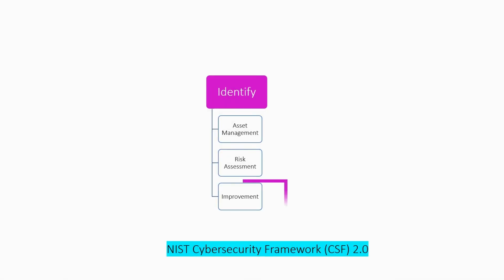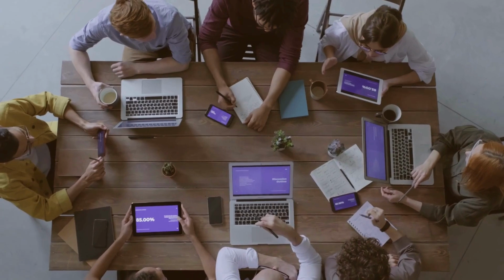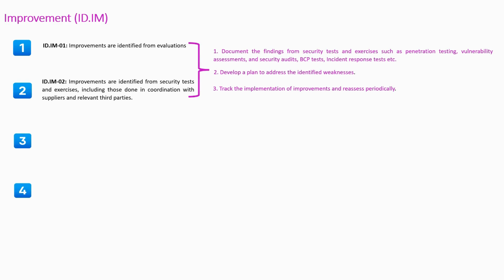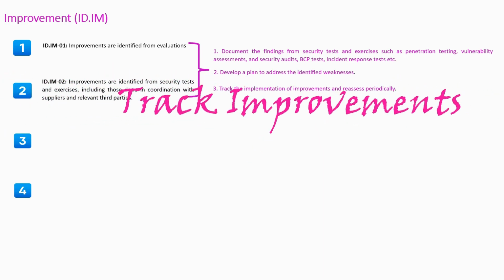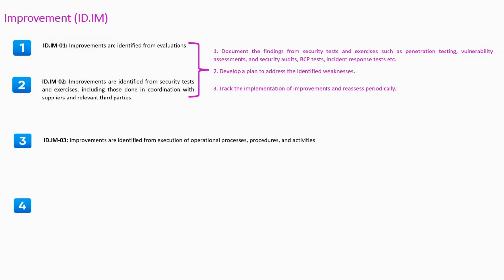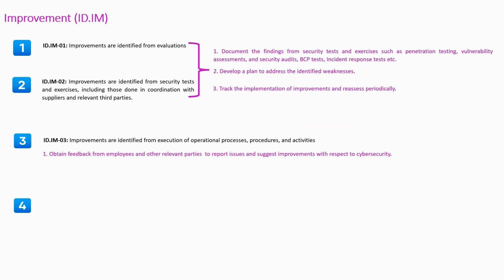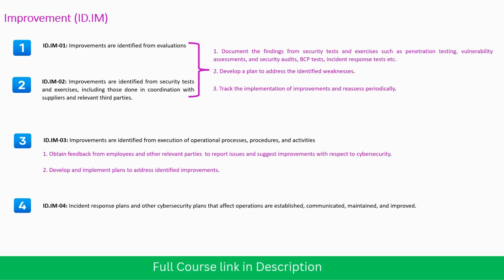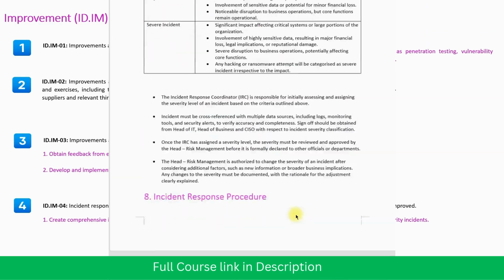Lecture-14 | NIST CSF 2.0 – Identify Function – 3rd Category | Hemang Doshi | 2024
Dive into the Identify function of the NIST Cybersecurity Framework (CSF) 2.0 in this fourteenth lecture! This session focuses on the third category, exploring its critical components and real-world applications to build a strong foundation in cybersecurity.

Stay Secure, Stay Ahead:
Enhance your understanding of the Identify function's third category and equip yourself with the knowledge needed to implement these principles effectively in your organization.